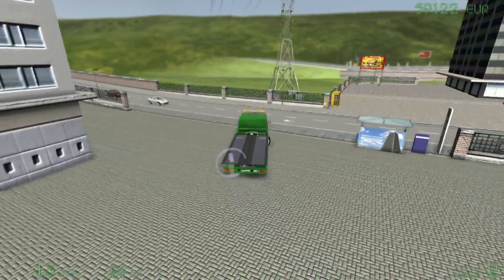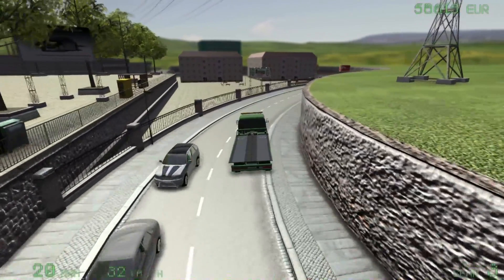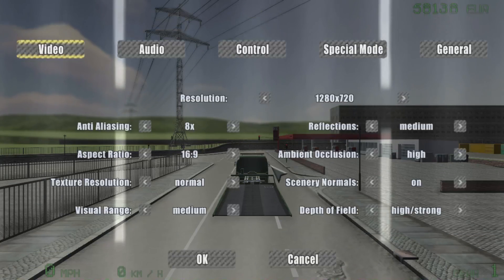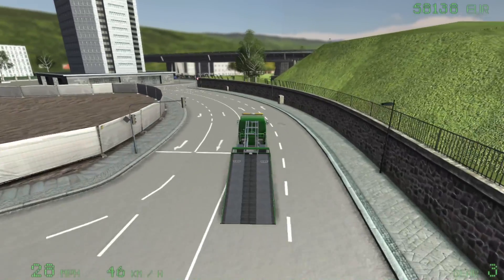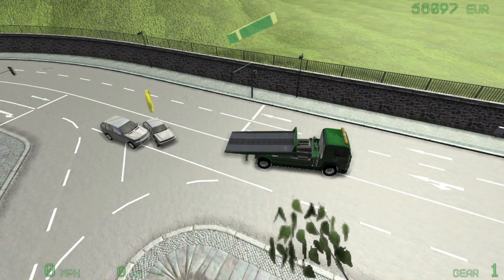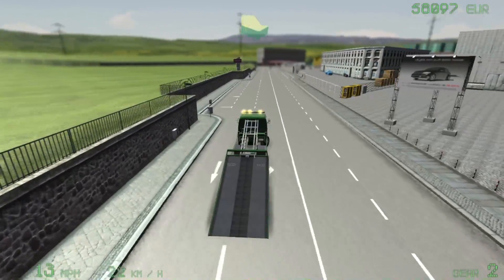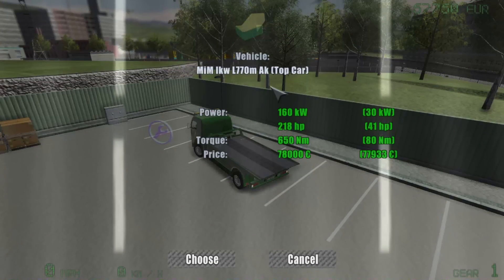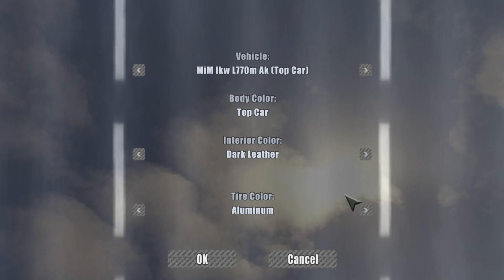Let's Play Tow Truck Simulator EP2